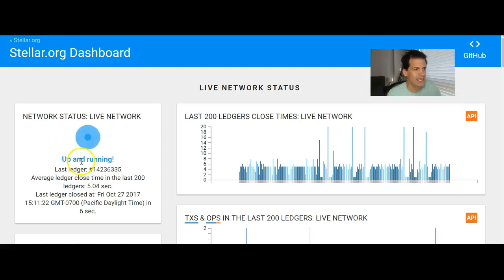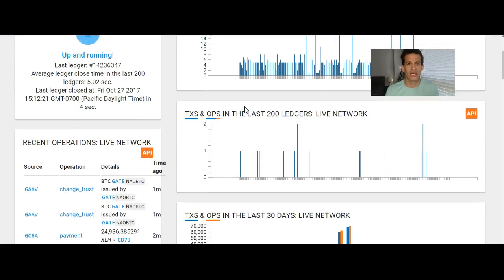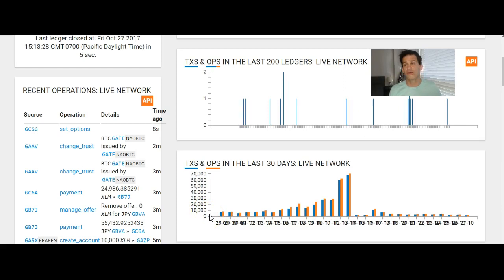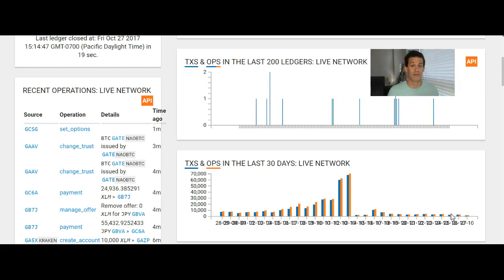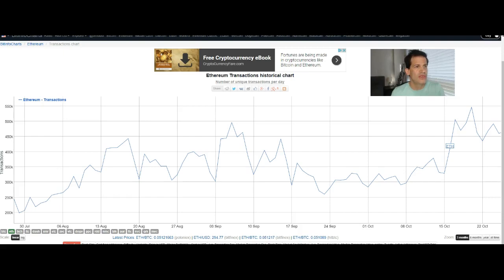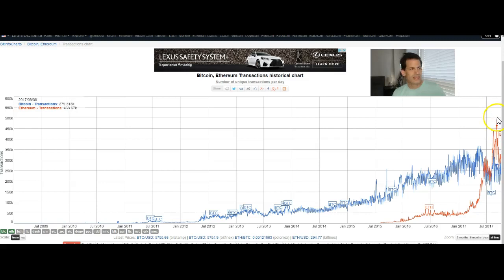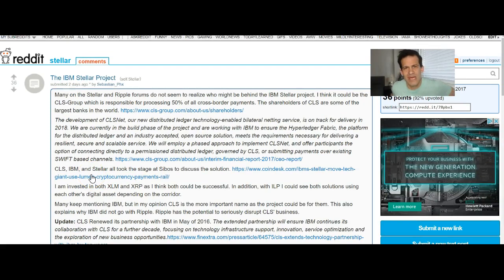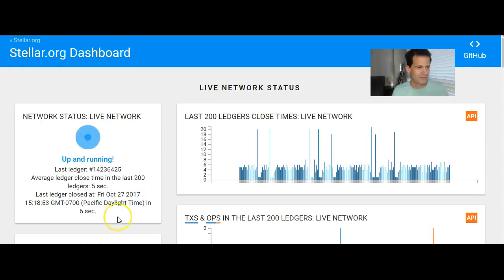Was Stellar Network down last night? Maybe I should pause buying Lumens XLM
Thursday October 26th I saw the Stellar network Dashboard down and then down again and "network slow" warnings the morning of Friday October 27th.
when it was down today I was unable to login through the account viewer.
I was also suprised to see that the Stellar Network has only 5000 transactions per day.
this is 100x less than Ethereum.
But Ethereum's market cap is not 100x bigger than Stellar's.   Another reason to buy more Ethereum instead of more Lumens XLM.